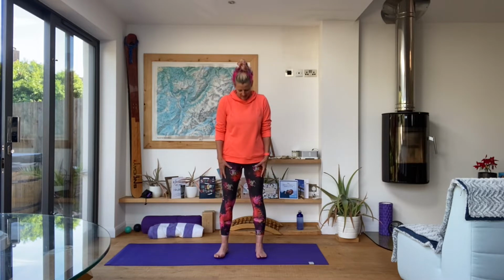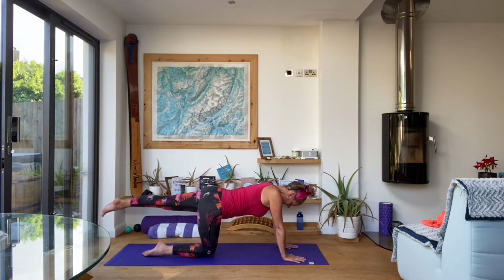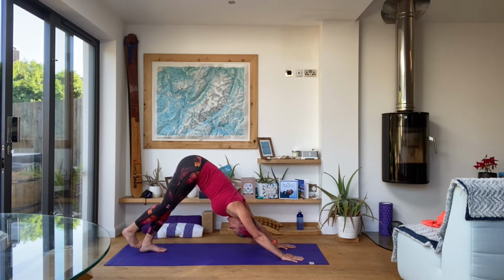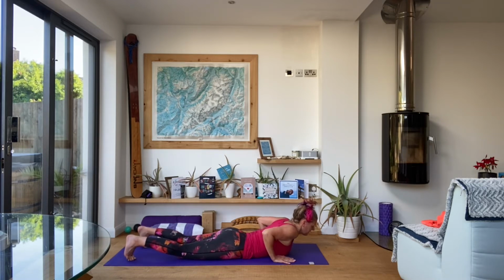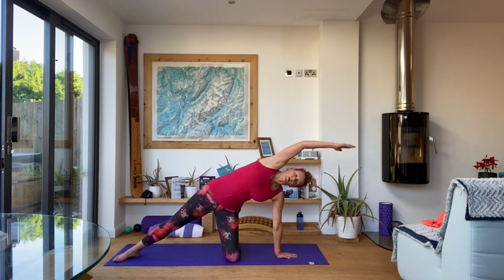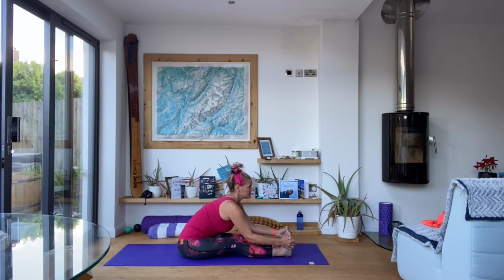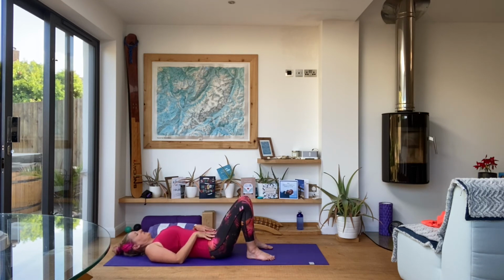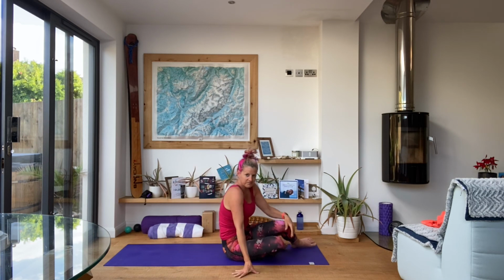Yoga Flow - Whole body workout - WithTracyB Yoga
This is the live yoga Flow class from Wednesday 8th June. A class to get all the major joints in the body moving, whilst working the spine in all its possible directions and focussing on the breath.

As always, do what you can, rest if you need to, and modify your practice for your unique body and how you feel today.  Every day is different, so listen to what your body is telling you.
Above all, ENJOY!
TracyB